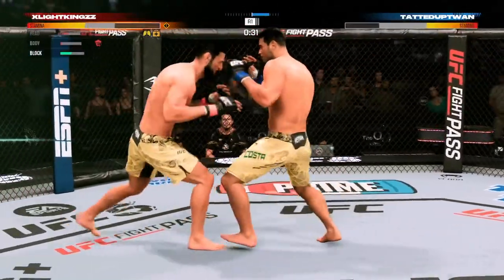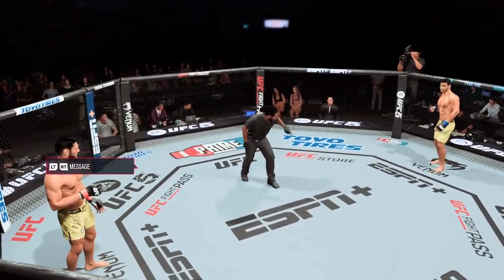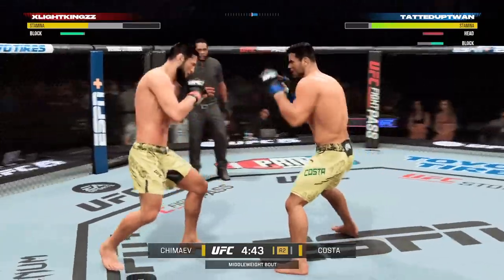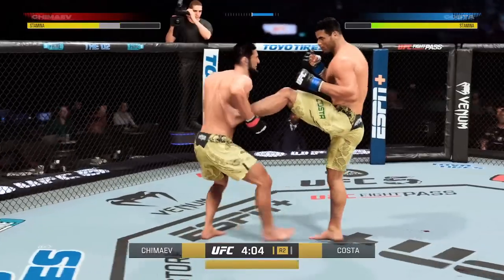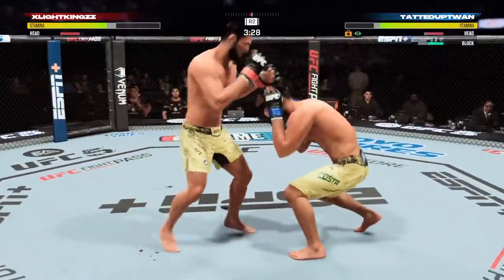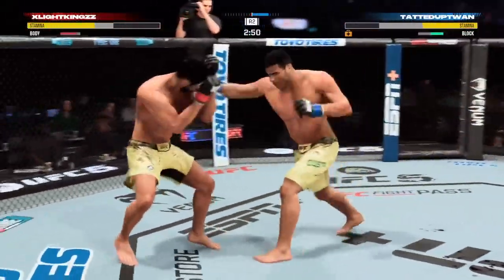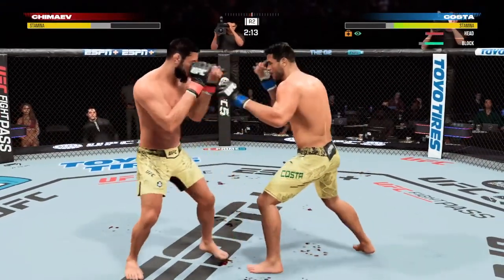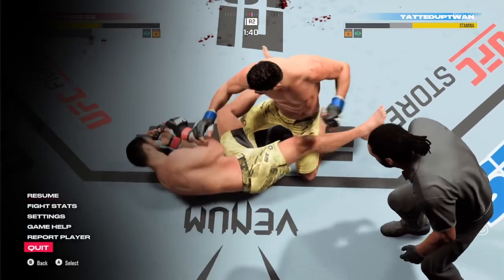Paulo “Borrachinha” Costa EA Sports UFC 5 Spar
New Showcases Out Now!

Follow Me @TwaanMMA

New Videos Uploaded Everyday ‼️🔥✅🤙🏽